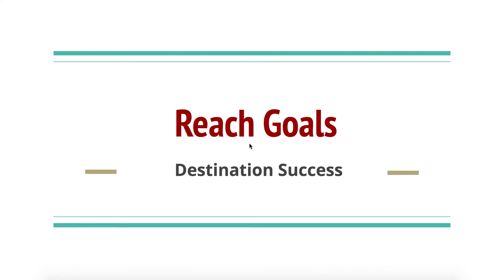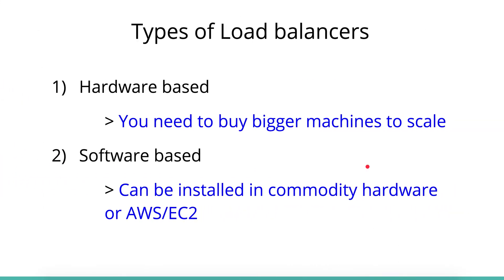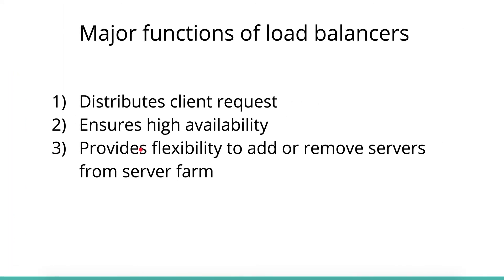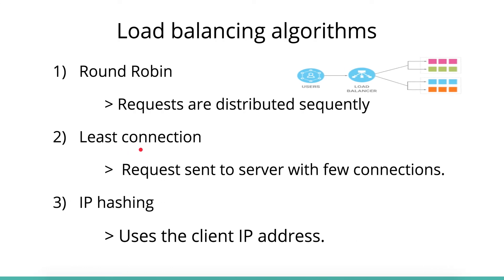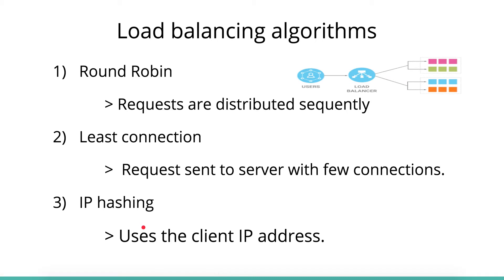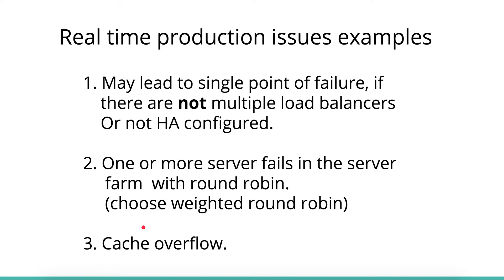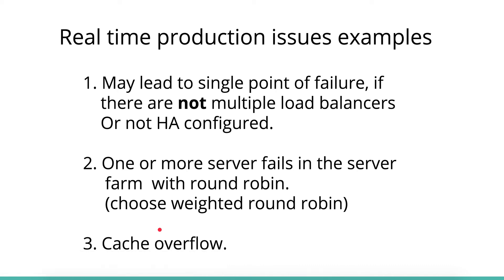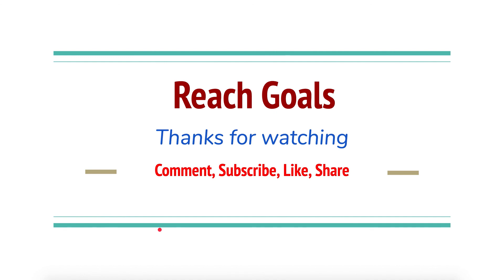System design : Why do we need Load balancers?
Load balancing is efficiently distributing incoming network traffic across a group of back end servers, also known as a server farm or server pool. It is one of the highly discussed topics is system design. Here, I have talked about

1) Load balancer
2) Load balancer issue
3) Types of load balancers with pictures.

Load balancers are used in software application for scaling. There are multiple types of load balancer including hardware-based load balancer and software-based load balancer.
If you are using hard ware load balancer, you may end up buying and installing bigger machines.
Software load balancers are highly preferred in cloud based environments.

Load balancer is a highly anticipated interview question. They are discussed in detail in this video

I have also discussed the load balancer with analogy and production issues.

Finally, I have discussed about the production issues due to load balancers.

Please share your questions in comments section to learn, share and grow.